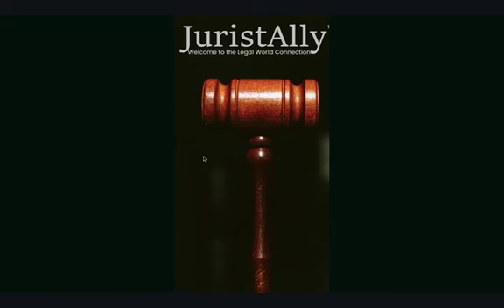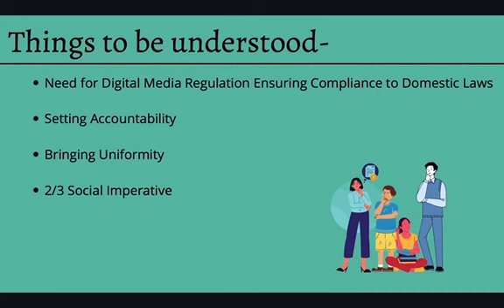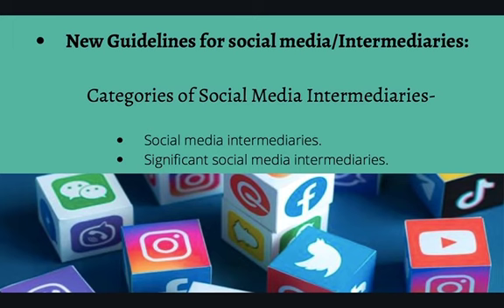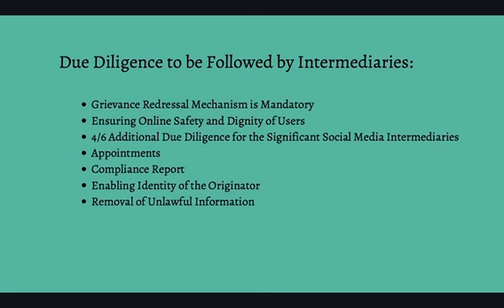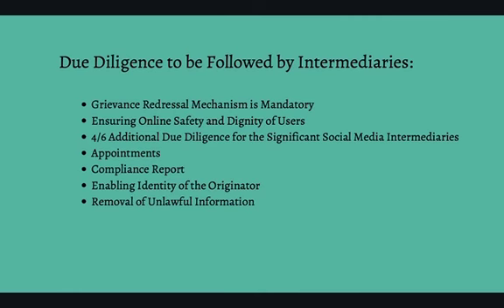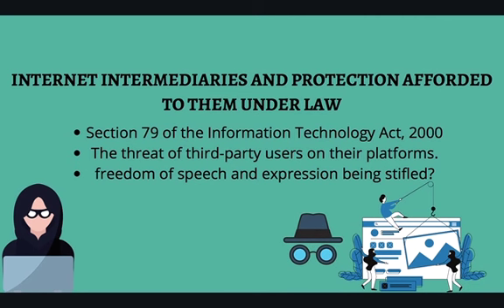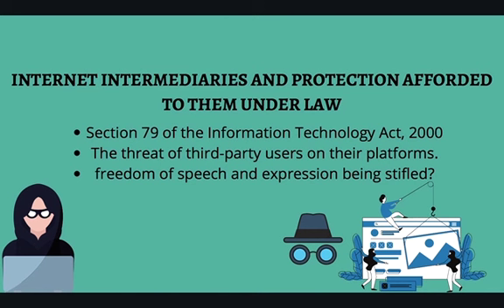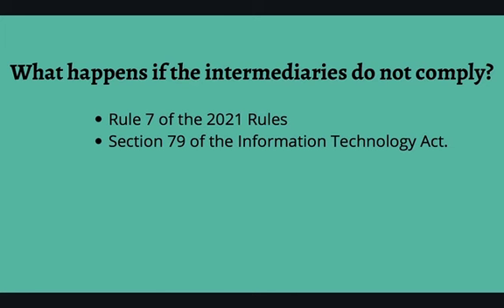Explained- New It Rules 2021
we have explained "It Rules 2021" in this video.
In this video we have tried to simplify the intricacies of law jargons and put it in simple words for our viewers.

Team Juristally